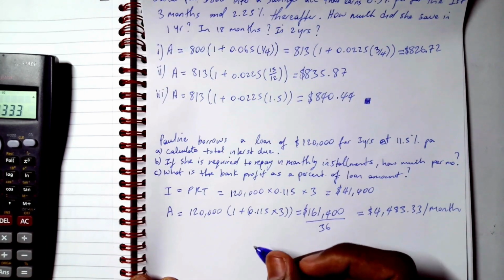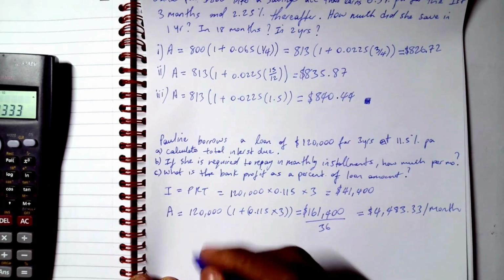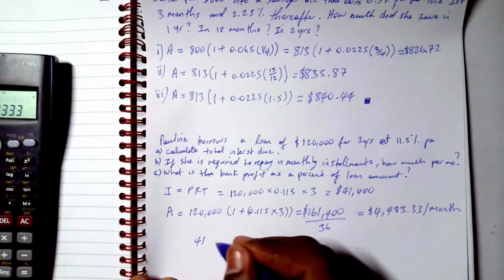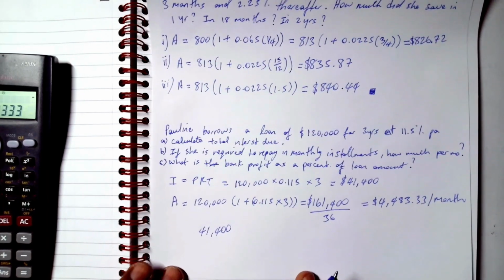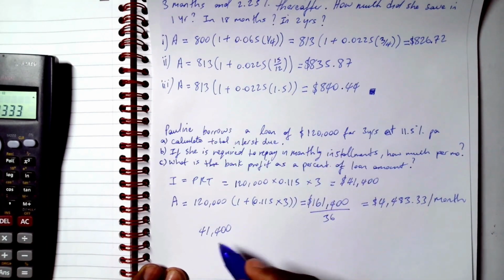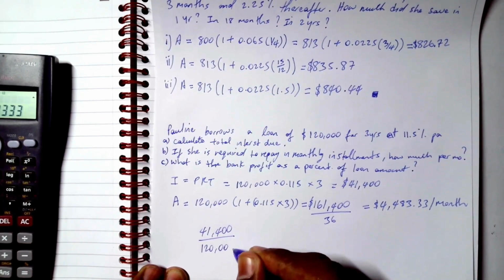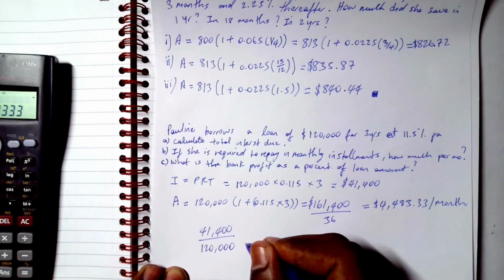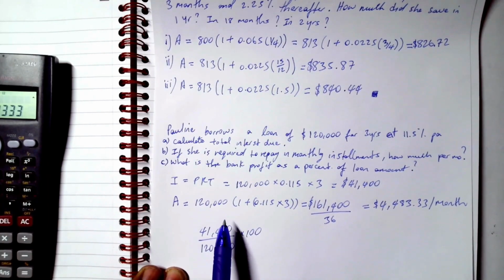Consumer Arithmetic - Simple Interest 6